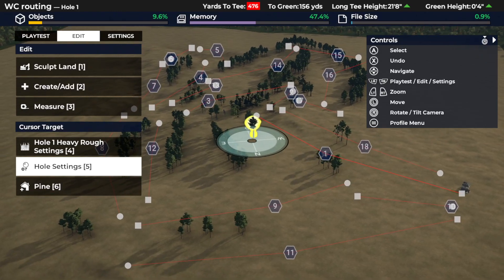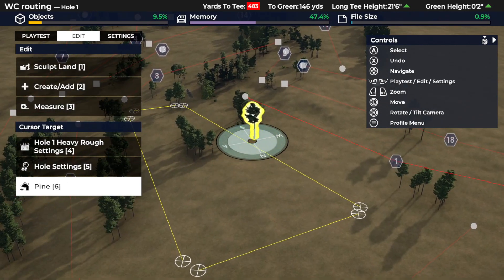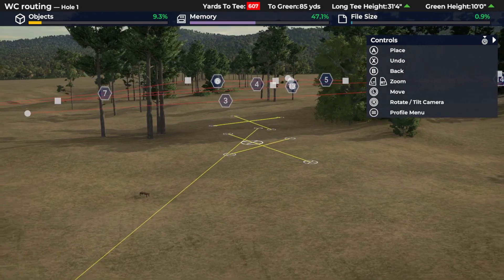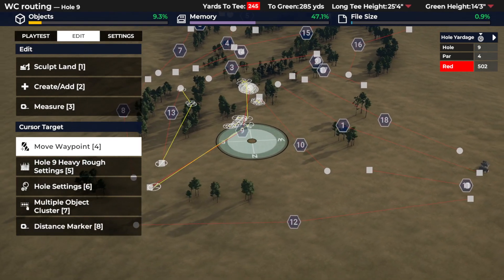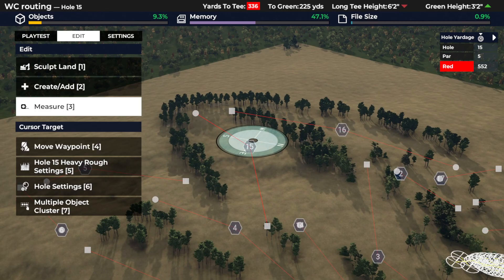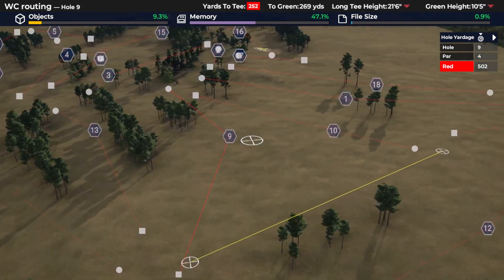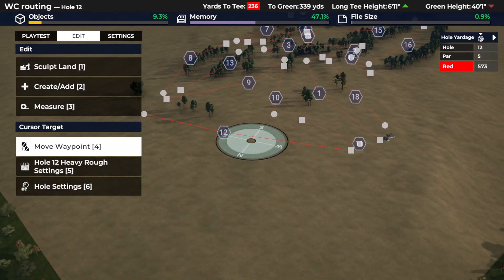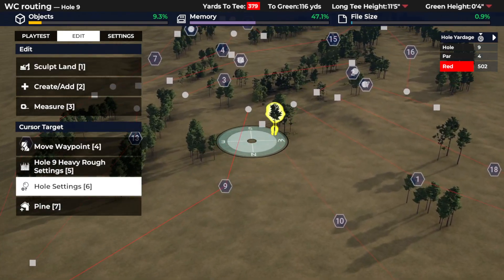Advanced Routing Concepts. Episode Three: Finalising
In the final episode of this mini-series, we look at the final (hopefully!) routing and go back to evaluate against those core principles from the first episode. The final changes lead to a routing that I feel is balanced, varied and offers good cadence from start to finish.